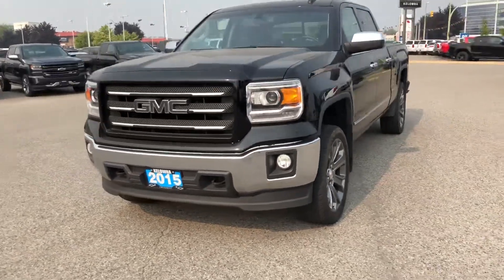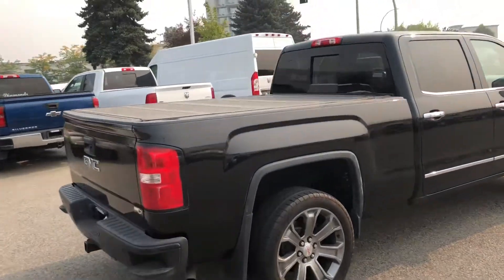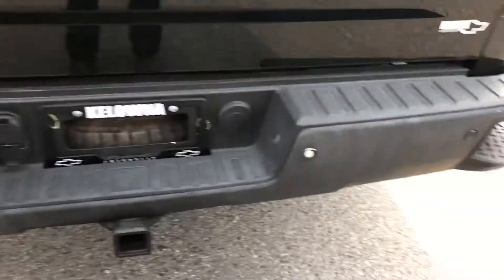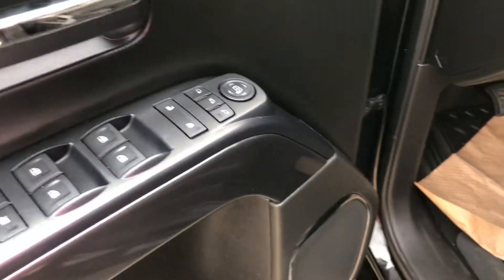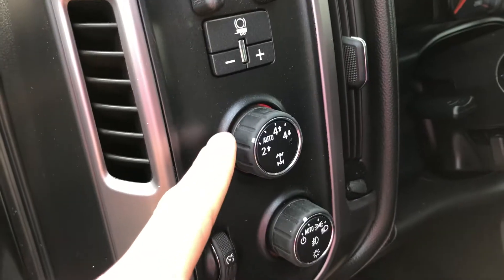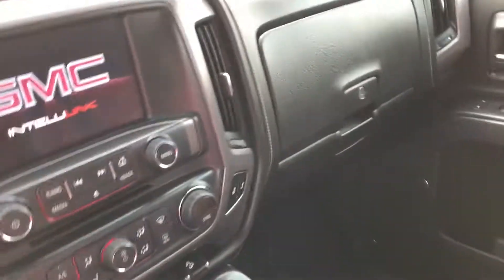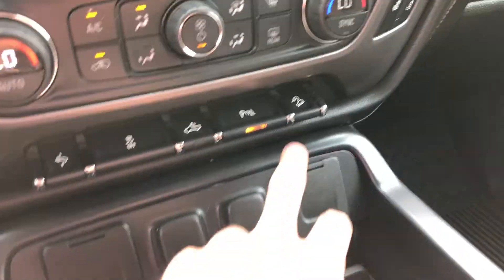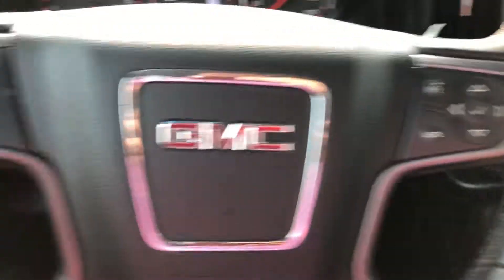2015 GMC for Rob